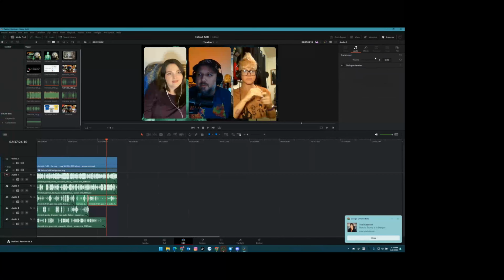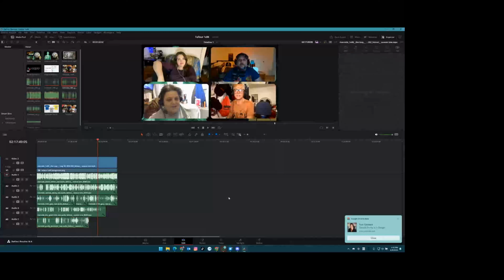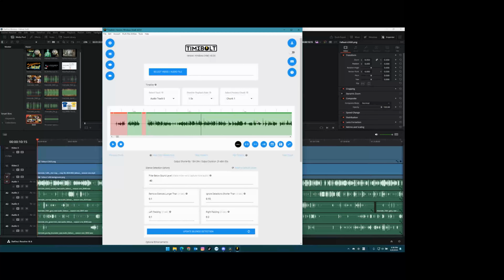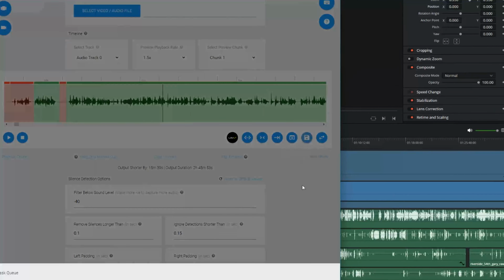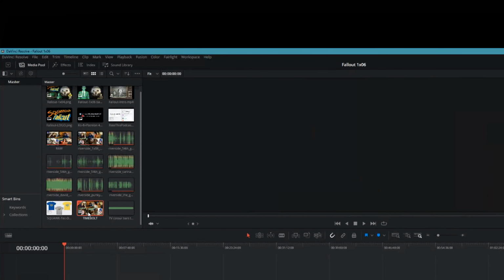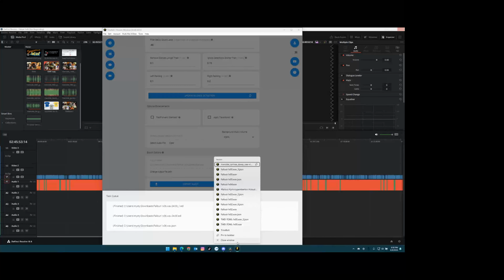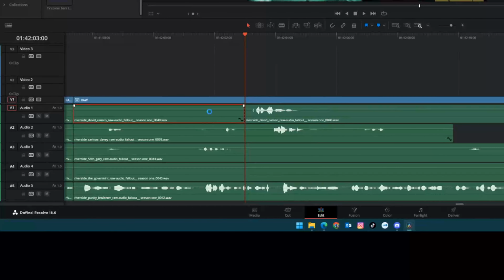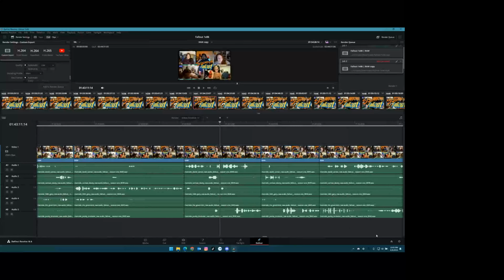WORK SMARTER! MULTI-TRACK Editing using TIMEBOLT and DaVinci Resolve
This video serves multiple purposes: 💠Demonstrates simple, yet advanced techniques suitable for indie podcasters and seasoned editors 💠Effectively reduce workload using TRUE multi-track editing with silence truncation/removal using @timebolt-rapid-video + @BlackmagicDesignOfficial's DavinciResolve 💠Showcases the distillation of years worth of painstaking editing, finding innovative ways to cut corners in our workflow, and reducing the time it takes from record to publish.